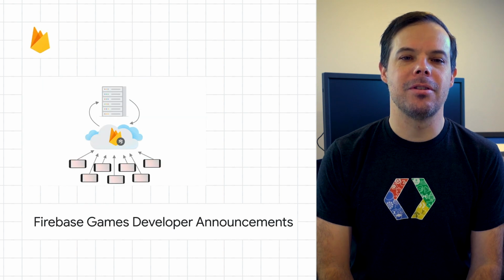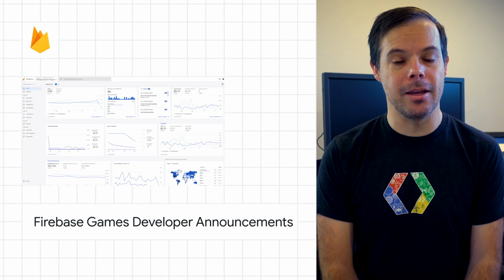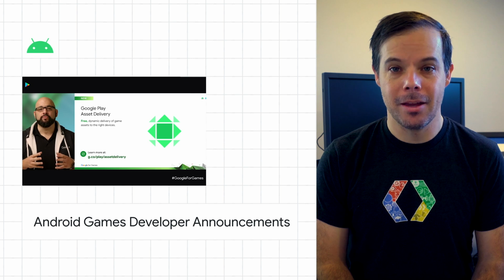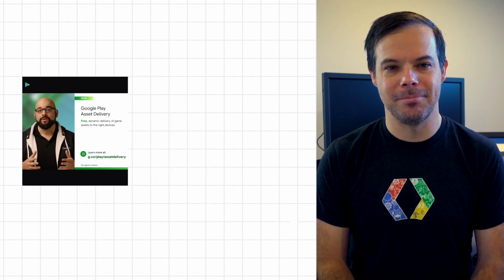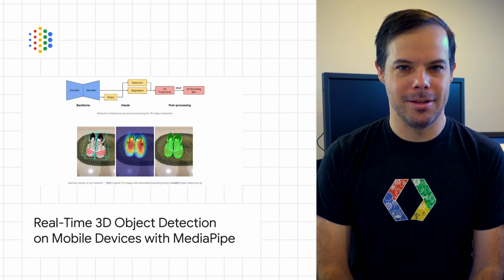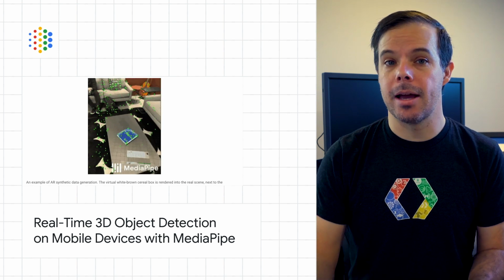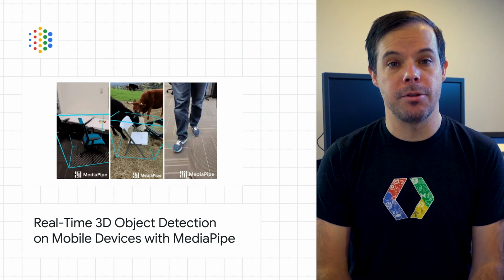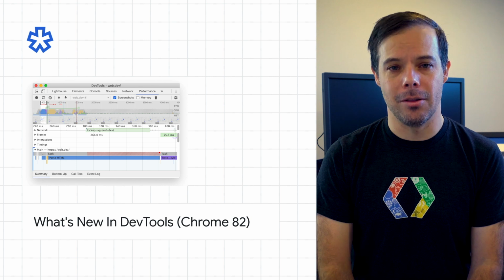TensorFlow Dev Summit ‘20, Google for Games Dev Summit, Cloud AI Platform Pipelines, & much more!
Here to bring you the latest developer news from across Google is Developer Advocate Timothy Jordan. Tune in every week for a new episode, and let us know what you think of the latest announcements in the comments below! 😃